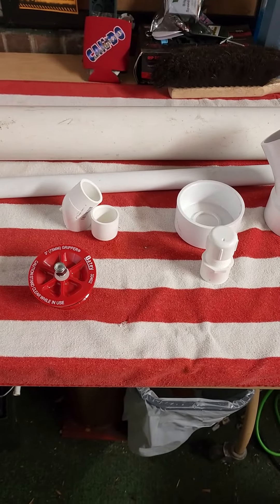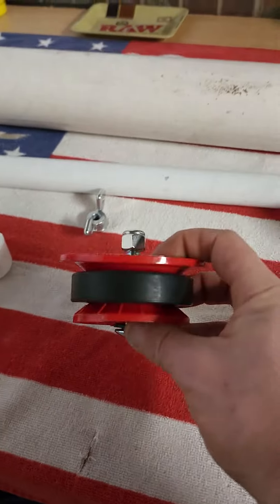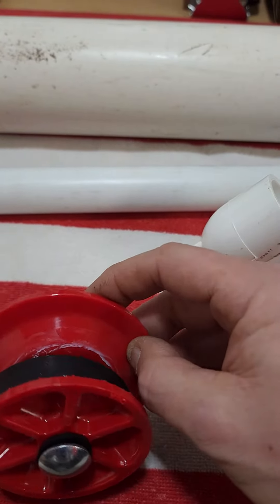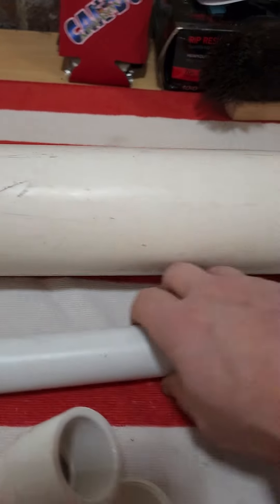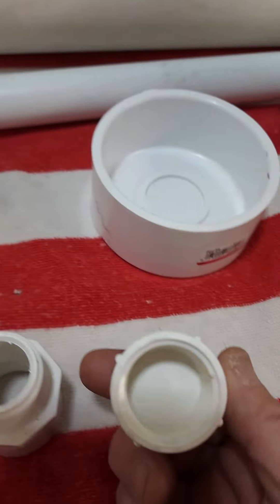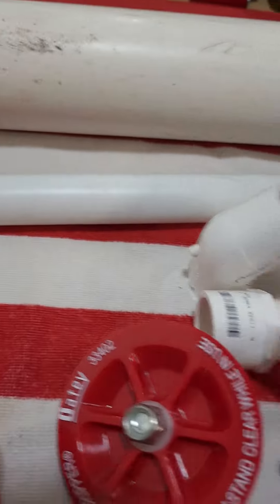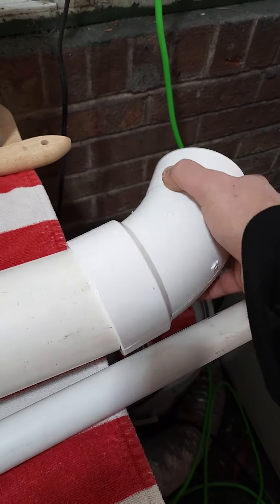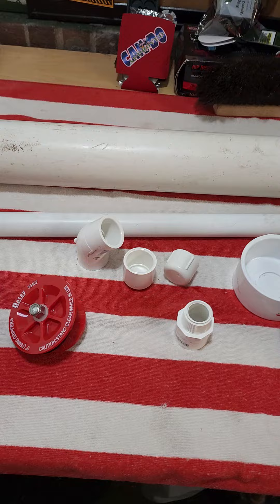3" Hand dredge parts lists is complete